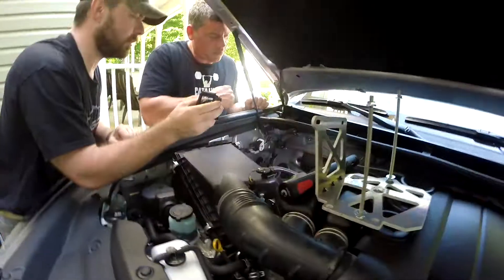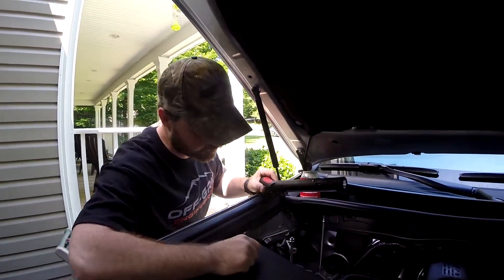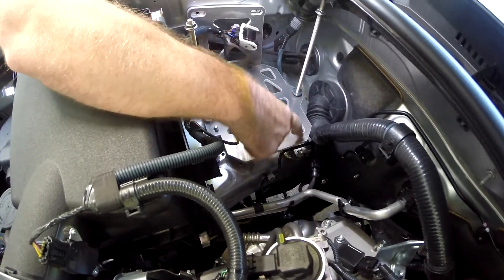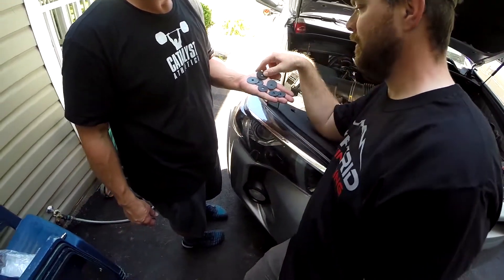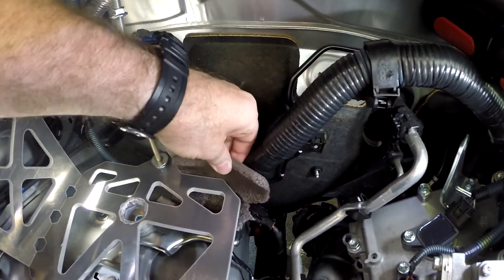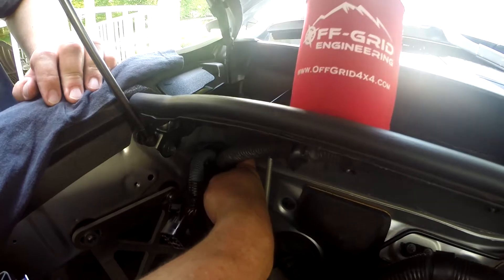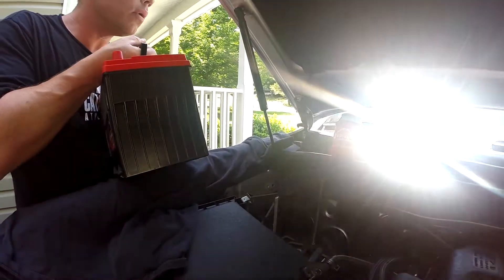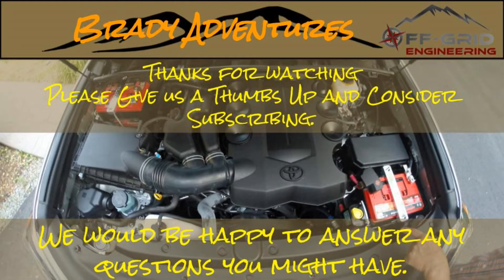(2 of 5) 5th Gen 4Runner Dual Battery - Auxiliary Battery Tray Install - Off-Grid Engineering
In part two we install the auxiliary battery tray.  There are a few key areas we cover in this one so if your thinking of doing this mod it is a good one.

We finally got the Off-Grid Engineering 5th Gen 4Runner Dual Battery Install complete.  It took a little longer than we expected since we were careful to make sure we were setup for long haul overlanding expeditions off grid with no failure.  We installed two PC1400 odyssey batteries and they look great under the hood.  The blue sea ML-ACR is impressive and works flawlessly.  One of the first things any overland 4x4 vehicle needs is an isolated power system to support accessories, 12 volt fridge, lighting, chargers, etc.  Keep an eye out for the rest of the series we will be posting in the next week or so.  These also fit toyota tacomas.